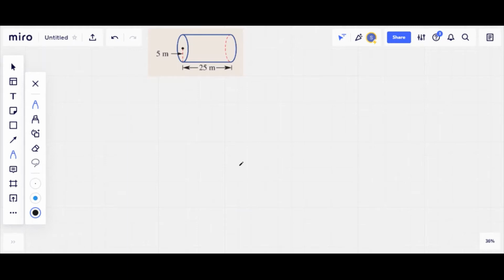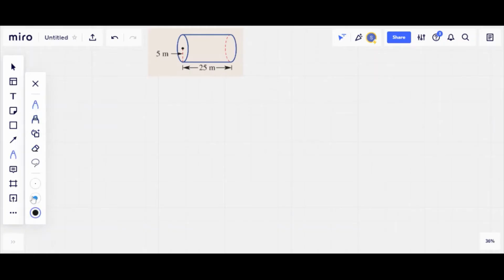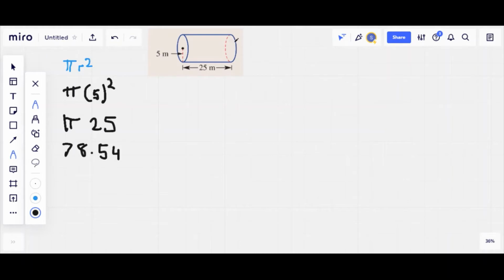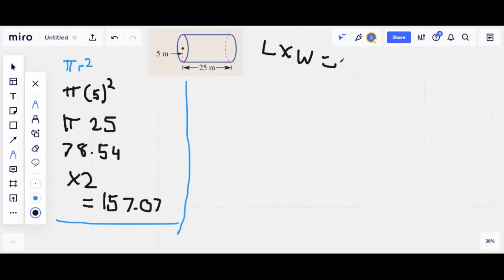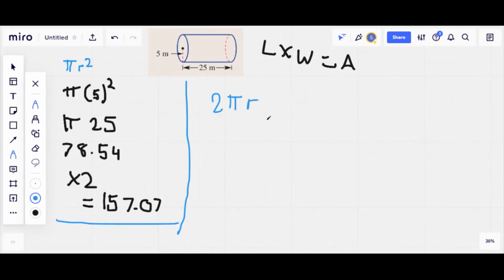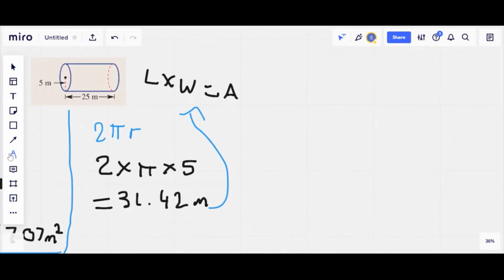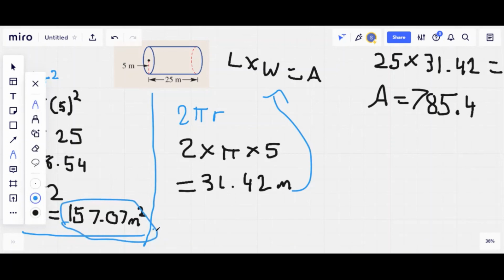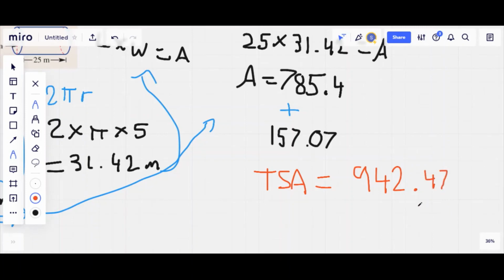Total Surface Area of a Cylinder